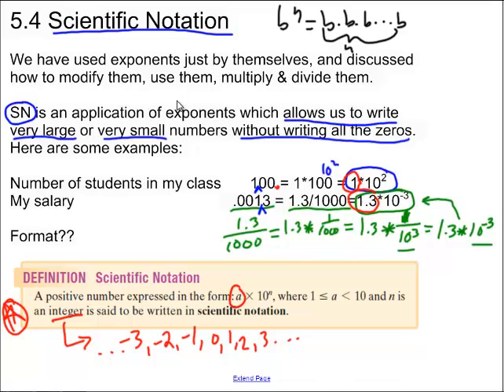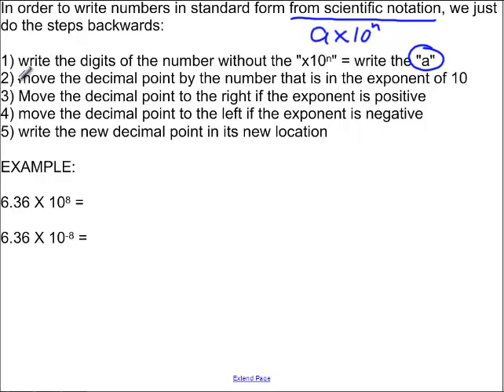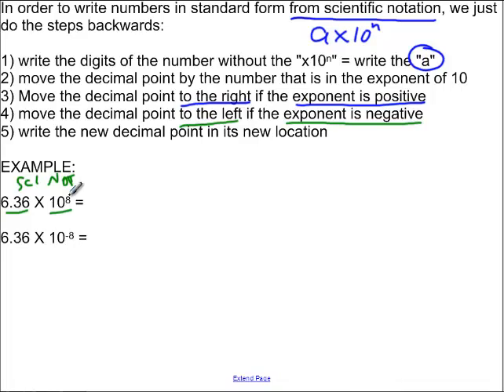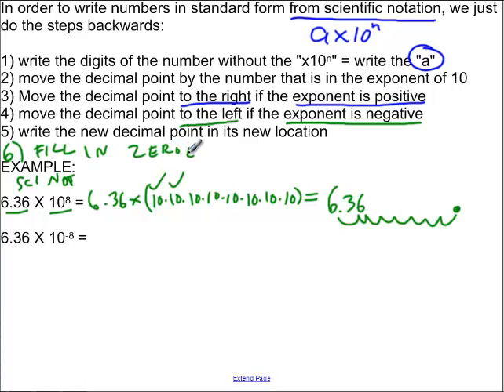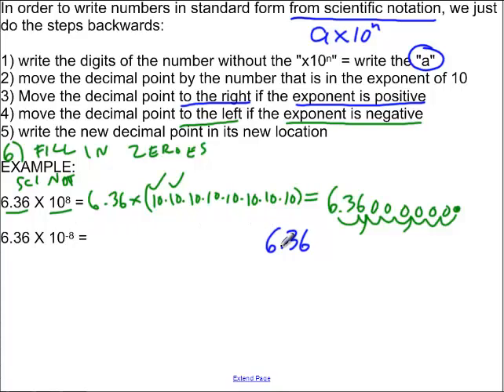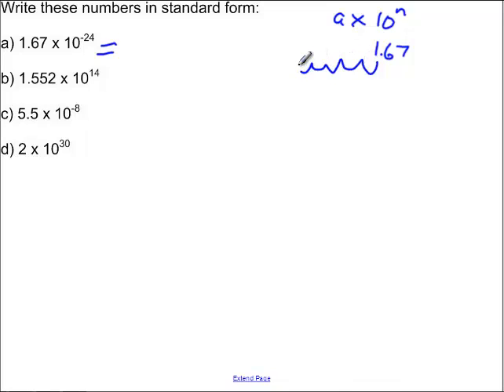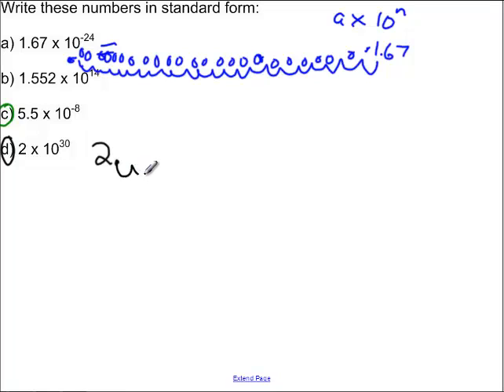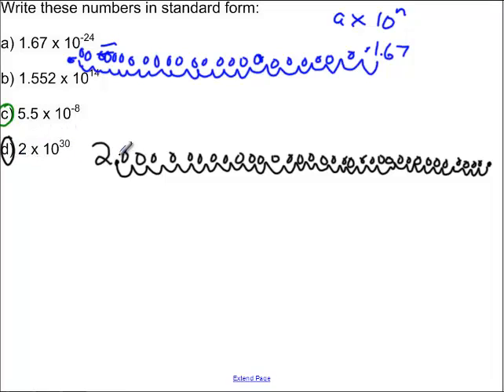5 4 C Sci Not to Std Form